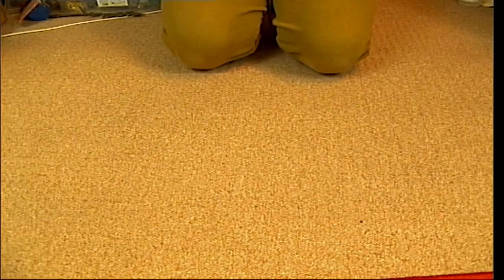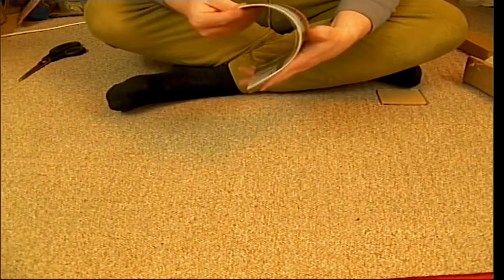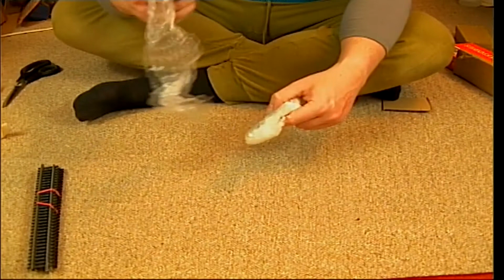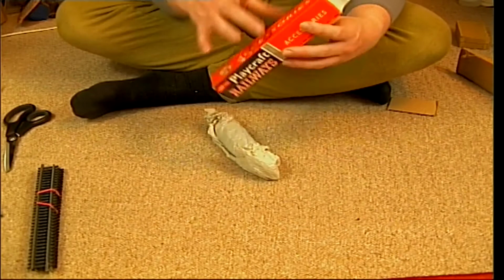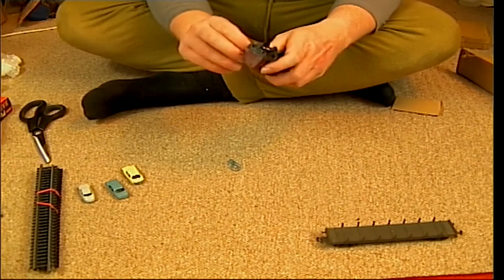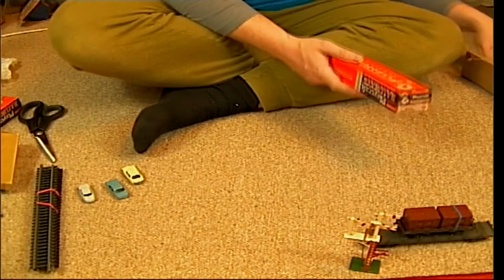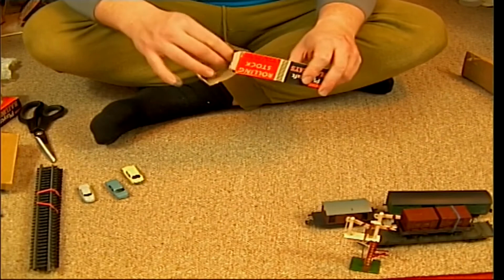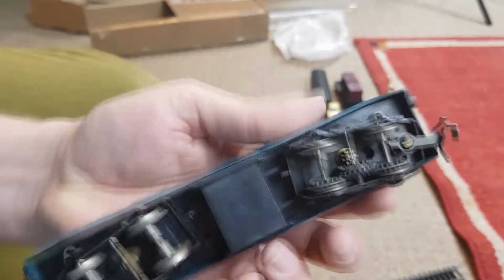A Joblot of Playcraft H0 Trains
Hello everyone and welcome to 2020!

Today were starting off with some Playcraft Trains. In fact a grand old job lot of French trains from the 60's.

I'm experimenting with new placement for camera's and the viability of doing videos on model trains. I know people have asked me to cover Car's again and I do have a few videos of them ready to go which will be coming up in the past few weeks

Trying a different camcorder as well, although the WB isn't much cop. I think what I'm going to do in future is set that camera up on the side for close focus efforts and keep my phone camera as the main camera to focus on. I'm learning!

Regardless. Enjoy a video about Playcraft Trains! I'm off to record a video about... Other trains

Happy new year people. What a bloody year it's going to be